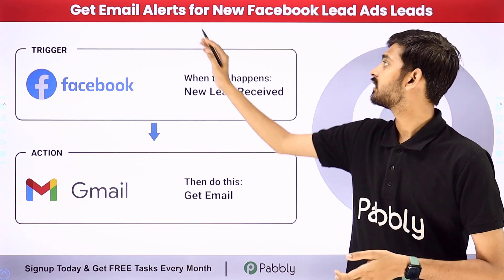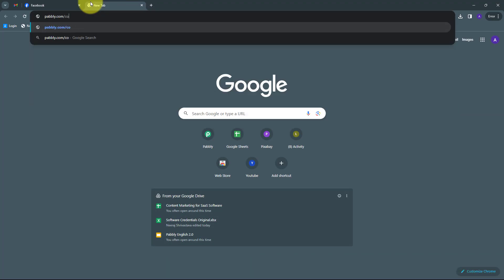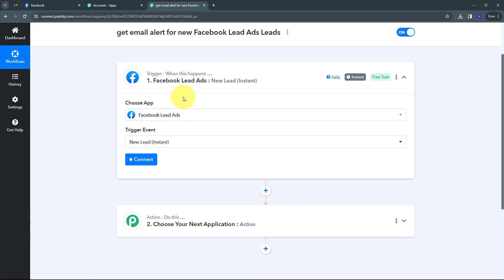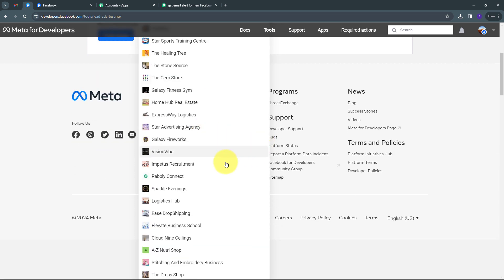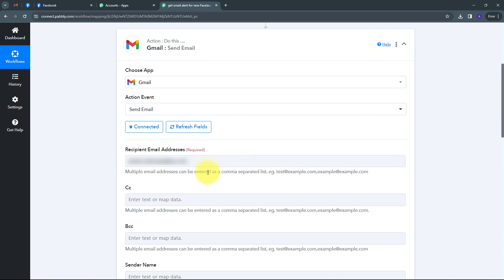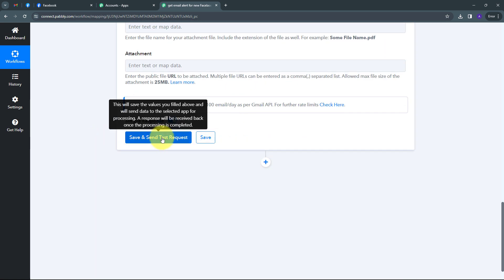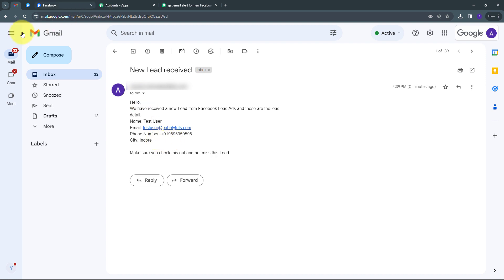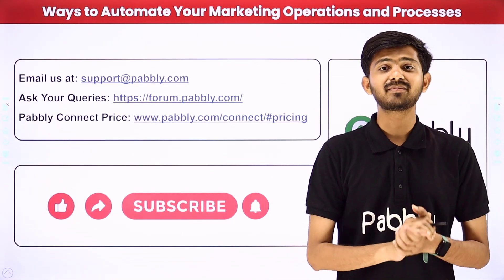Facebook to Gmail - Get Email Alerts for New Facebook Lead Ads Leads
In this tutorial,you'll learn how to stay informed and promptly respond to new leads generated from Facebook Lead Ads by receiving email alerts directly in your Gmail inbox using Pabbly Connect. Whether you're a marketer, business owner, or sales professional, staying on top of new leads is crucial for maximizing conversion opportunities. Follow along as we guide you through the step-by-step process of setting up this integration, allowing you to seamlessly receive email notifications whenever new leads are captured through your Facebook Lead Ads campaigns.

1. Automation: Pabbly Connect offers automation capabilities that can help you automate mundane and repetitive tasks. This allows you to save time, money and resources.

2. Integration: Pabbly Connect provides a wide range of integrations so that you can connect different web services with each other. This helps you to create smarter workflow processes and make your business more efficient.

3. Security: Pabbly Connect takes security seriously and provides an industry-standard security system to protect your data and applications.

4. Scalability: Pabbly Connect is highly scalable and allows you to easily add new applications and services to your workflow.

 5. Cost-effective: Pabbly Connect is cost-effective and provides plans for different business sizes.